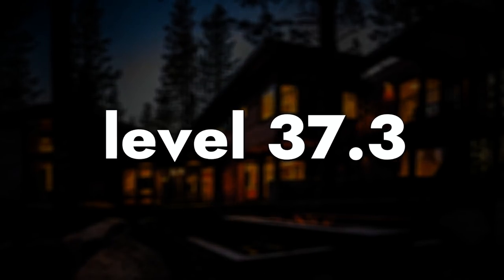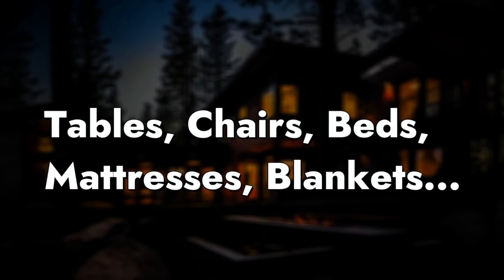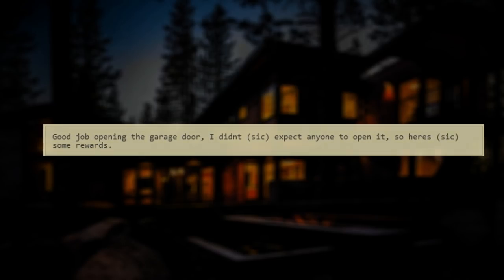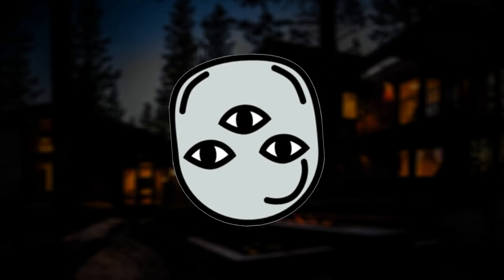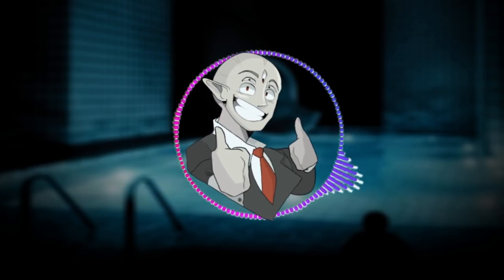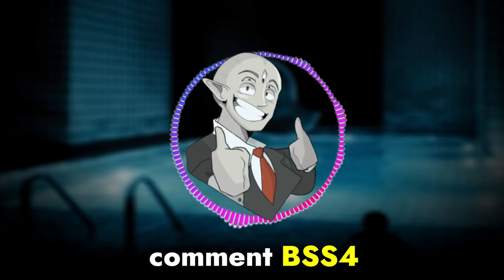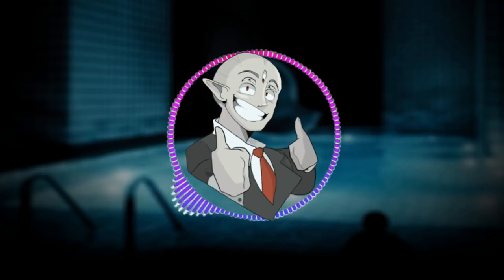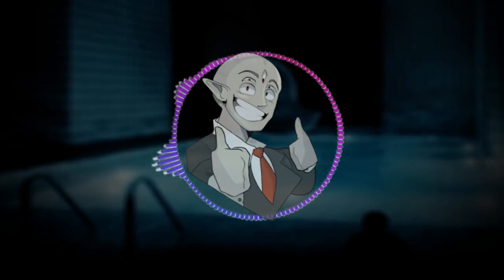The Poolrooms has SECRET LEVELS...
Hey everyone! Today I talk about the secret sub levels of backrooms level poolrooms, hope you liked it :)

by TheRelaxedMovement.

 (👍 ͡▀̿ ̿ ͜ʖ ͡▀̿ ̿ )👍

Intro 0:00
Level 37.3 0:53
Level 37.5 3:52
Outro/BSS Explanation 5:28

backrooms, backrooms levels, broogli, backrooms poolrooms, backrooms , backrooms level 37, poolrooms, backrooms level poolrooms, , pool rooms backrooms